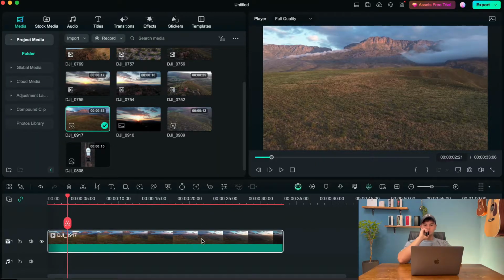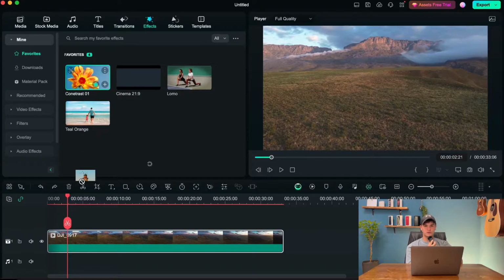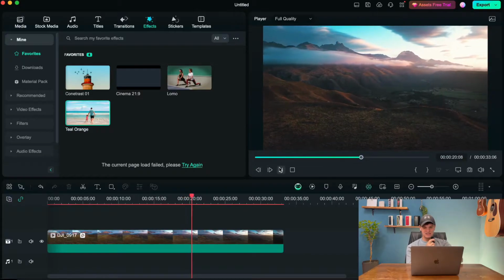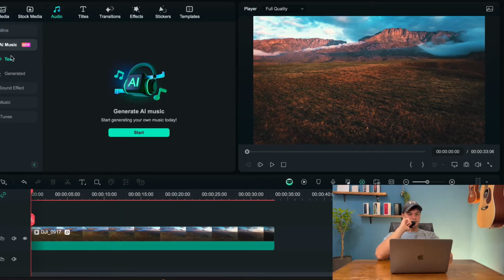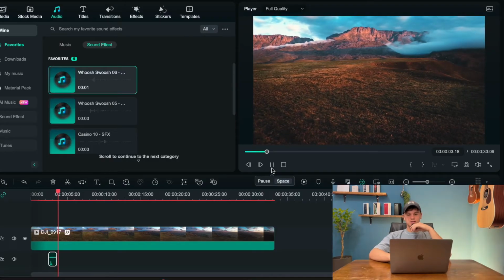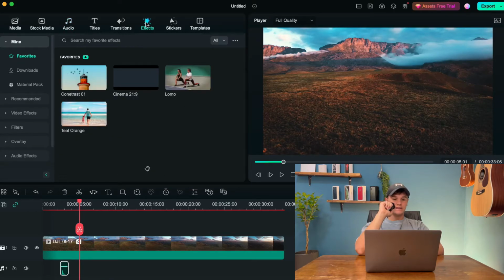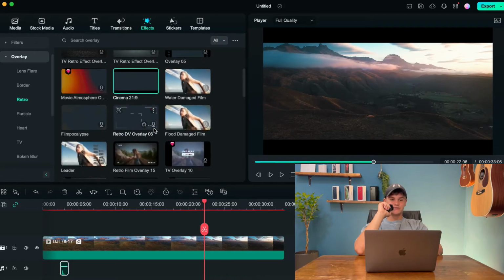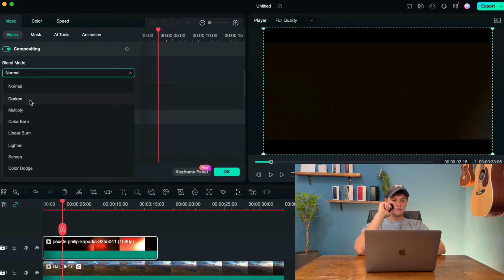Make anything cinematic With Filmora